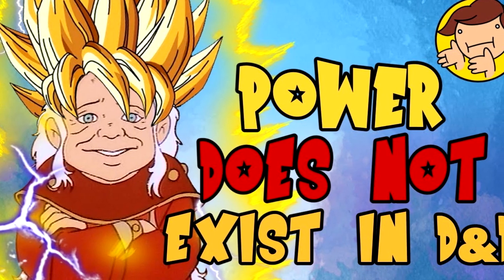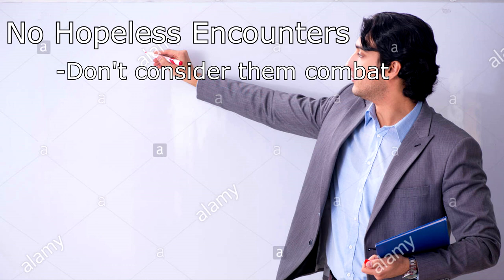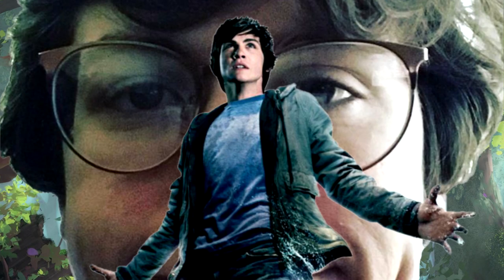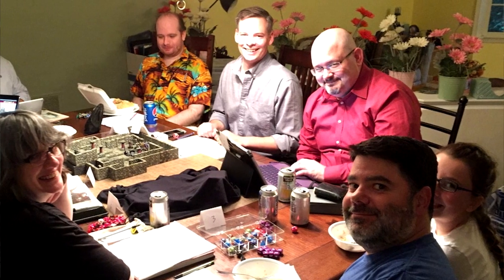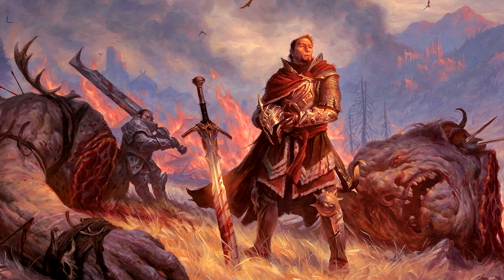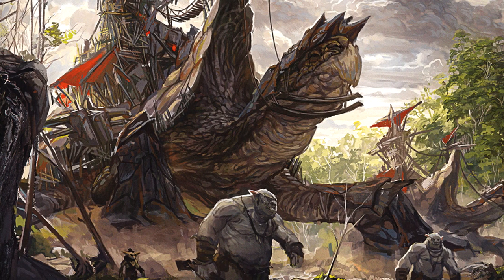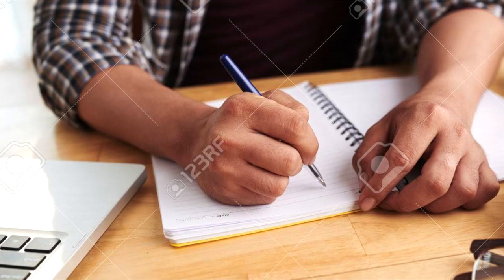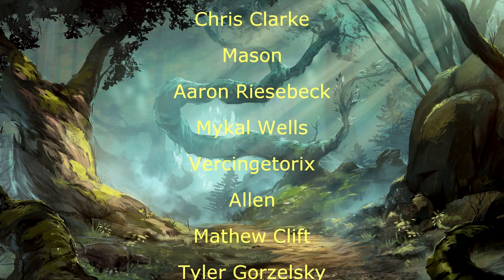Davvy's Guide to Balance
I'm at my tipping point.